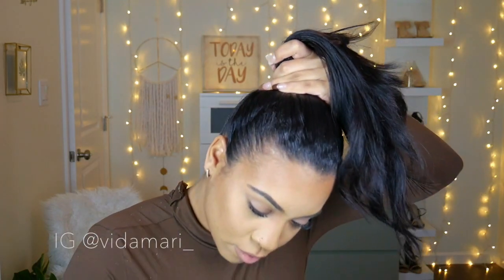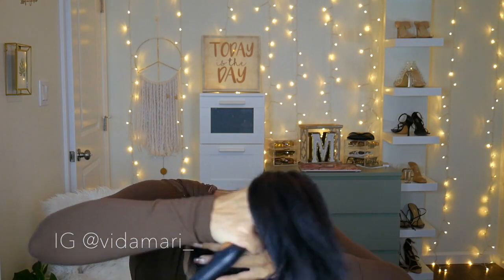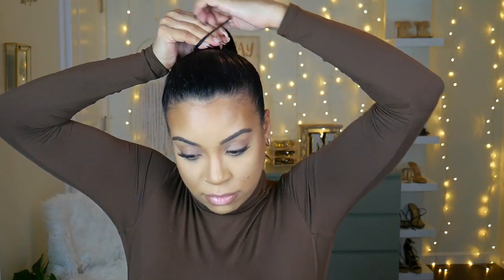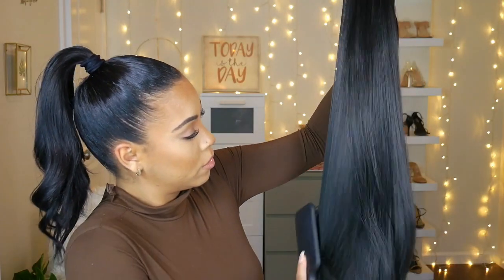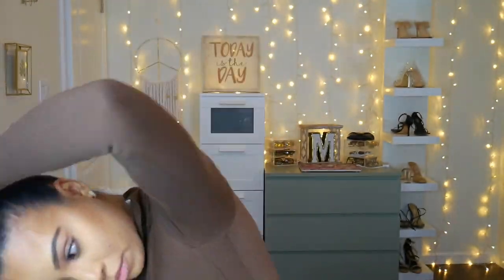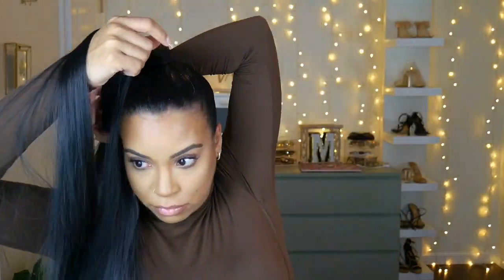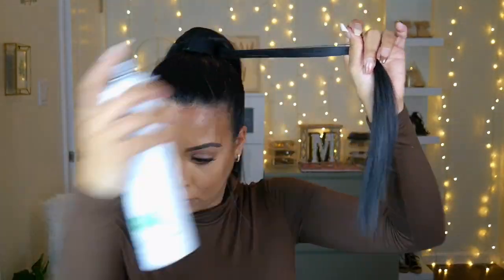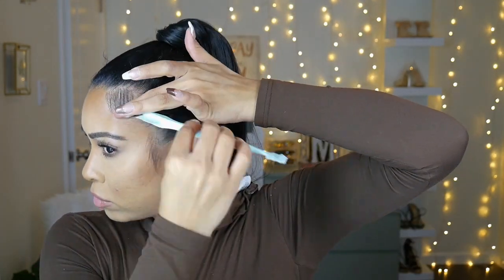Kim K long (SEIKEA Wrap Around Pony)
28" Black

My new background lights

New videos On Sundays 😊
💋S T A Y  C O N N E C T E D WITH ME💋

Amazon Store

CAMERA STUFF & FAQ
Filmed with = Panasonic Lumix G7
Edited with = iMovie
The only person standing in your way is you. Don't compare yourself. Start loving yourself and protecting your energy. I love you guys ❤️

FIN.